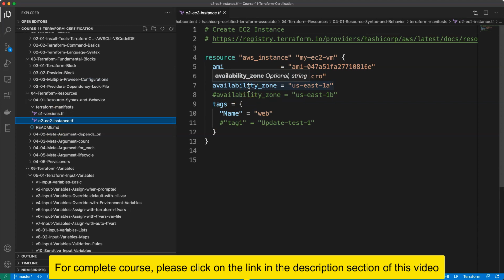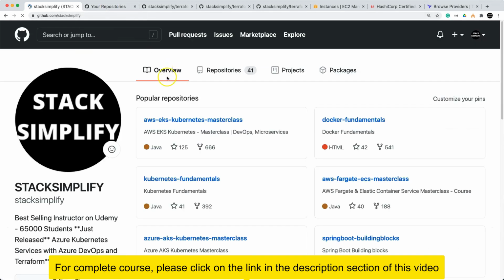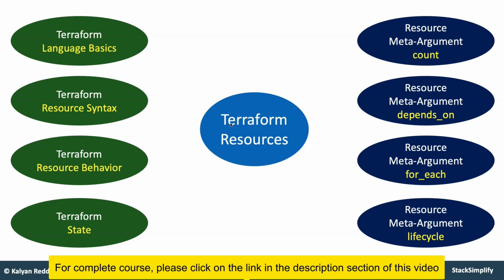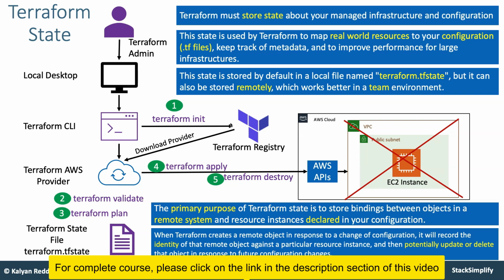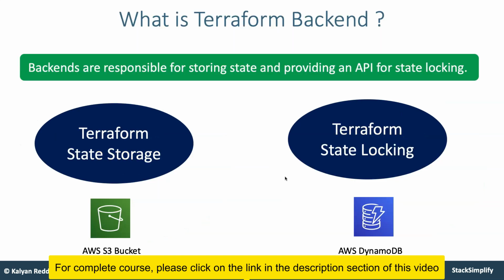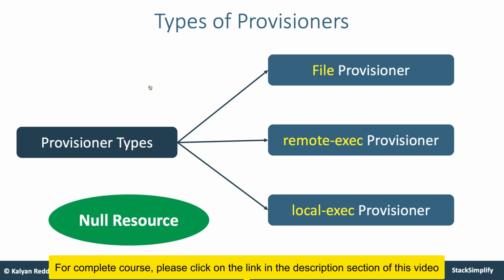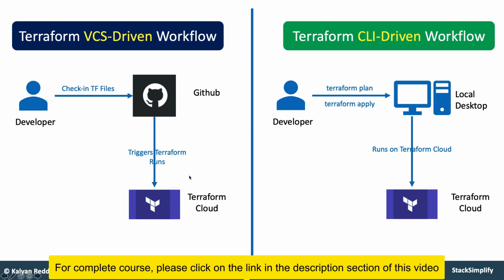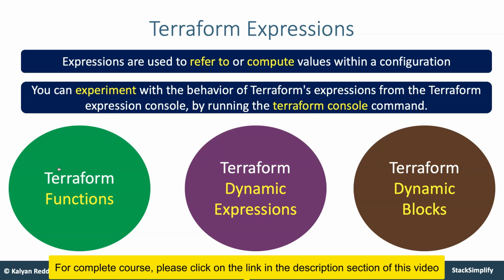HashiCorp Certified Terraform Associate - 50 Concepts and 50 Practical Demos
HashiCorp Certified Terraform Associate - 50 Practical Demos

Azure Kubernetes Service with Azure DevOps and Terraform course

AWS CloudFormation. Masterclass | DevOps & Infrastructure as Code

more updates follow me on

For free lecture on AWS EKS Kuberenetes go through this

Course Modules
01. Infrastructure as Code (IaC)
02. Install Tools on MacOs, LinuxOS and WindowsOS
03. Command Basics
04. Language Syntax
05. Settings Block
06. Providers Block
07. Multiple Providers usage
08. Dependency Lock File Importance
09. Resources Syntax and Behavior
10. Resources Meta-Argument - depends_on
11. Resources Meta-Argument - count
12. Resources Meta-Argument - for_each
13. Resources Meta-Argument - lifecycle
14. Input Variables - Basics
15. Input Variables - Assign When Prompted
16. Input Variables - Override default with cli var
17. Input Variables - Override with environment variables
18. Input Variables - Assign with terraform.tfvars
19. Input Variables - Assign with tfvars var-file argument
20. Input Variables - Assign with auto tfvars
21. Input Variables - Lists
22. Input Variables - Maps
23. Input Variables - Validation Rules
24. Input Variables - Sensitive Input Variables
25. File Function
26. Output Values
27. Local Values
28. Datasources
29. Backends - Remote State Storage
30. State Commands
31. CLI Workspaces with local backend
32. CLI Workspaces with remote backend
33. File Provisioner
34. local-exec Provisioner
35. remote-exec Provisioner
36. Null Resource
37. Modules from Public Registry
38. Build Local Module
39. Terraform Cloud - VCS-Driven Workflow
40. Terraform Cloud - CLI-Driven Workflow
41. Terraform Cloud - Share modules in private module registry
42. Migrate State to Terraform Cloud
43. Basic Sentinel Policies
44. Cost Control Sentinel Policies
45. CIS Sentinel Policies
46. State Import
47. Graph
48. Functions
49. Dynamic Expressions
50. Dynamic Blocks